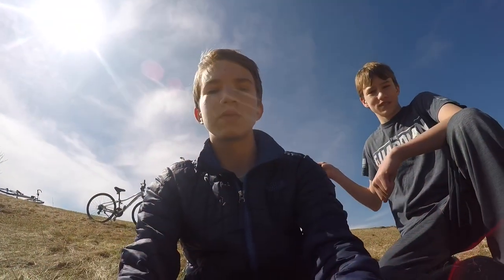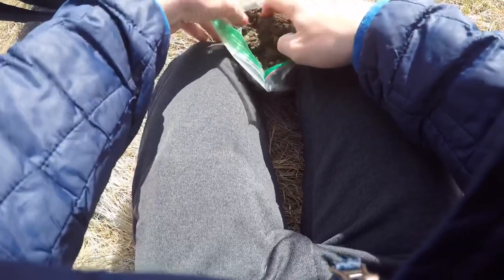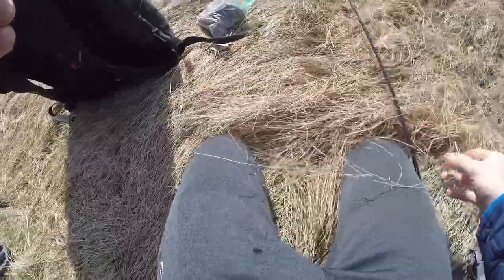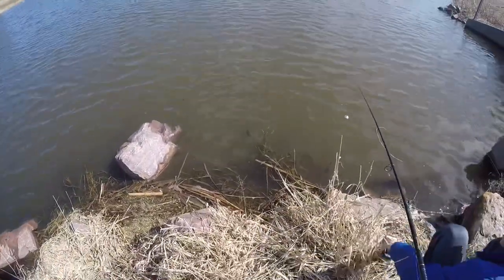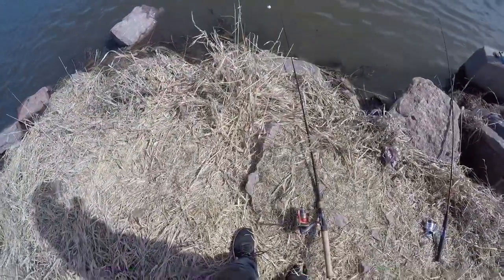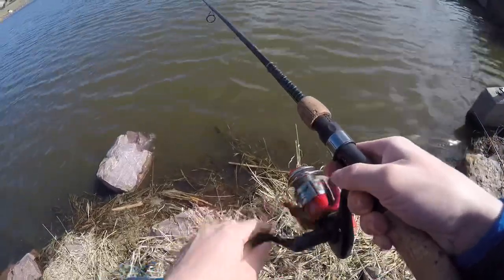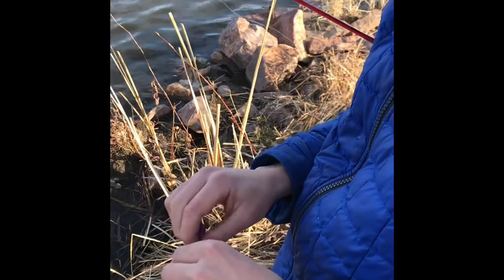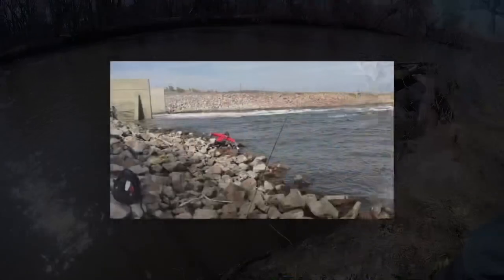Catching Blue Gill then using Them To catch Massive Walleye